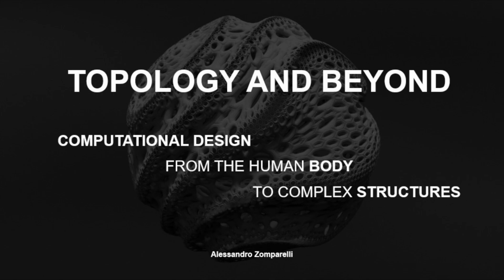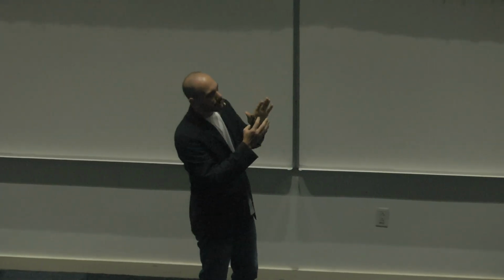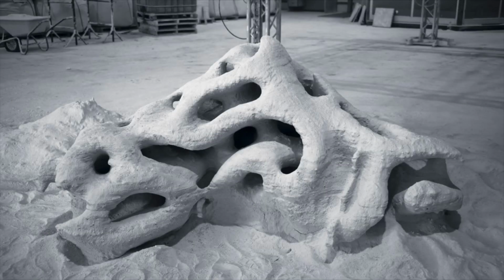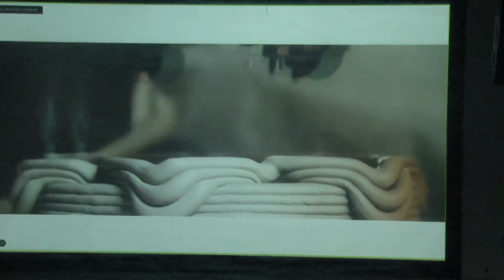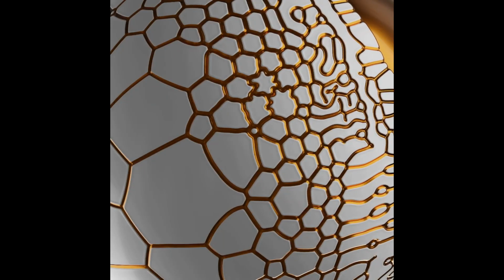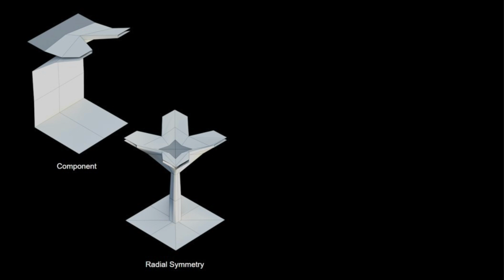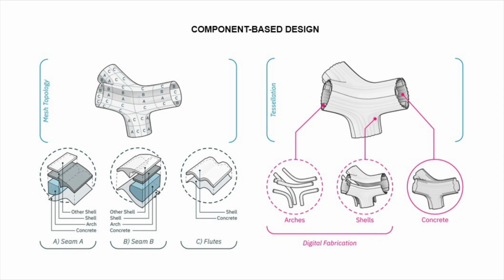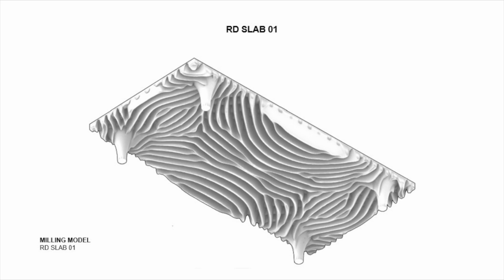Alessandro Zomparelli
• Alessandro Zomparelli is a computational designer and his background in Engineering and Architectural fields drove him to explore the opportunities of 3D printing technologies at different scales, from architecture to the human body.
• Since 2011, he has been a member of Co-de-iT, contributing to the Reefs project, and has taught numerous international computational design workshops. In 2022 he co-founded MHOX a generative design studio with a focus on body extensions exploring the blurred boundary between body and design and creating both fashion and medical products. Between 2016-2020, he taught at the Academy of Fine Arts in Bologna and Istituto Marangoni in Milan. From 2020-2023, he joined the CREATE group at University of Southern Denmark as a research fellow, focusing on architectural geometry and digital fabrication.
• He is currently a senior Geometry Engineer at AiBuild, working on advanced algorithms for the automation of large-scale 3D printing processes to improve manufacturing efficiency and precision for industries like aerospace, automotive, and construction.
• Known for developing open-source Blender add-ons like Tissue, aimed at simplifying computational design workflows, he currently collaborates on different computational-design projects from architecture to wearable products and teaching in several international programs.